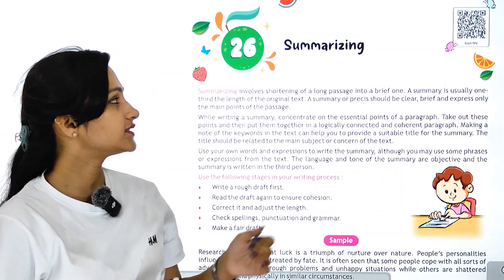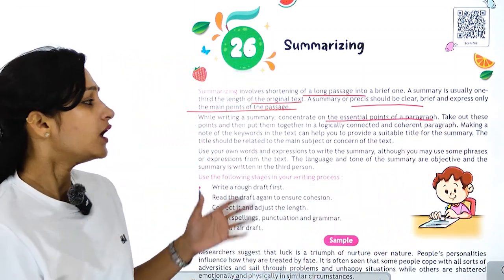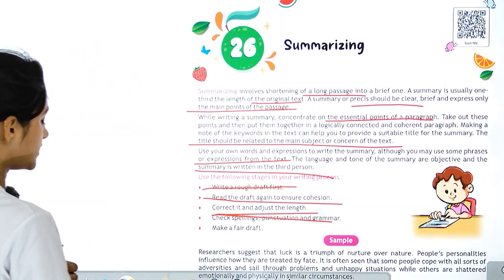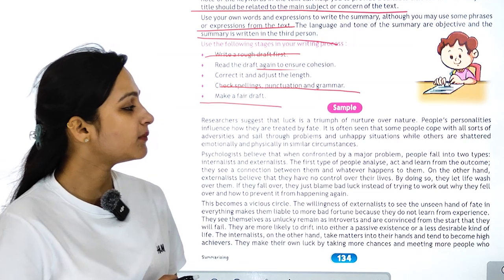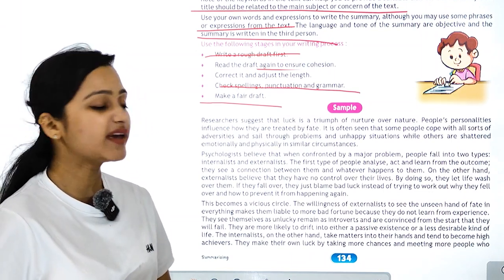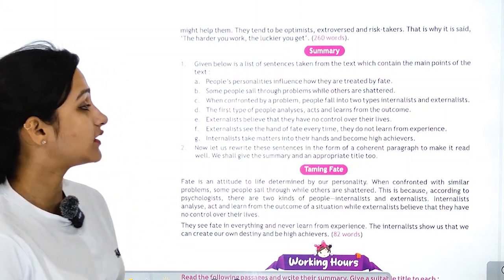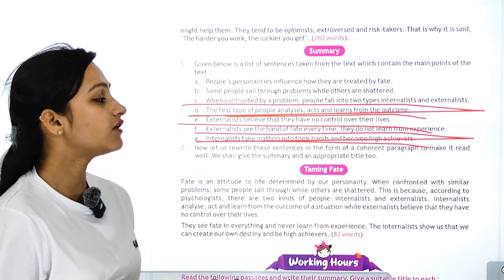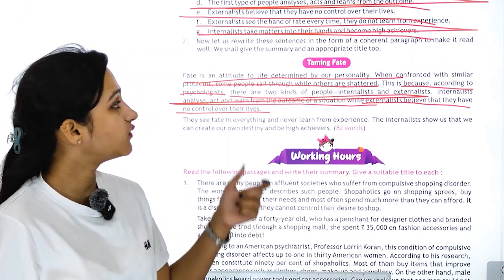KBC | GRAMMAR-7 | CH-26 : SUMMARIZING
GRAMMAR Class-7 Video Book  "SUMMARIZING"

@ASPIREBOOKSCOMPANY is a publishing house making Benchmarks in publishing high quality books.  We are committed to publish educational content of international quality covering a wide range of subjects.